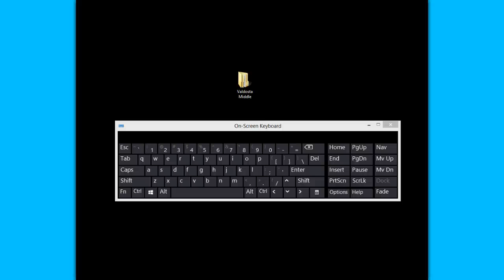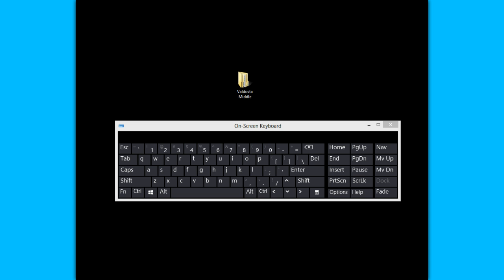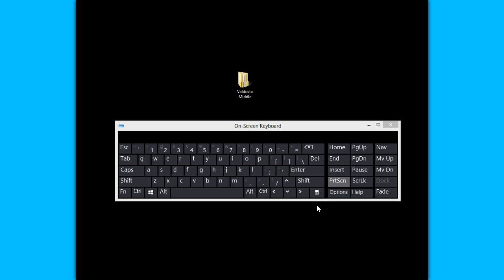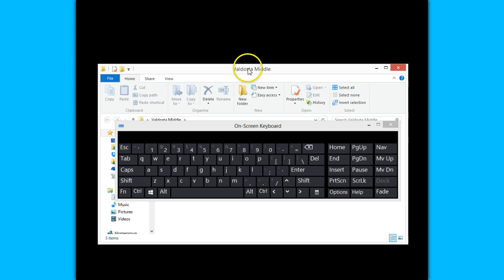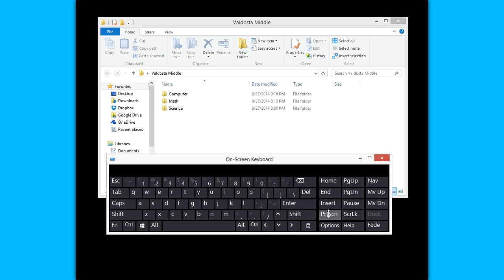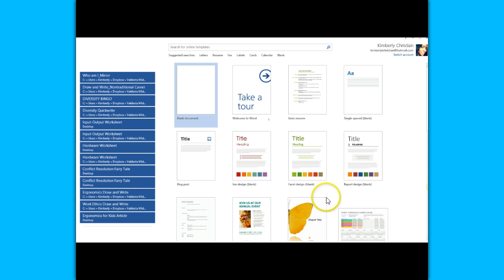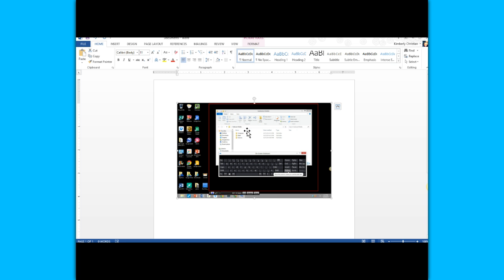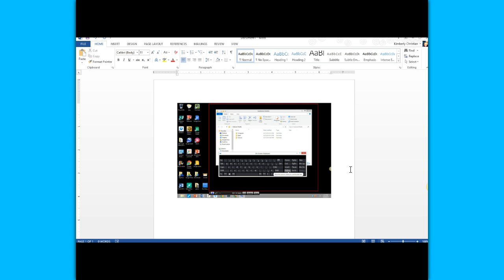Print Screen and Microsoft Word